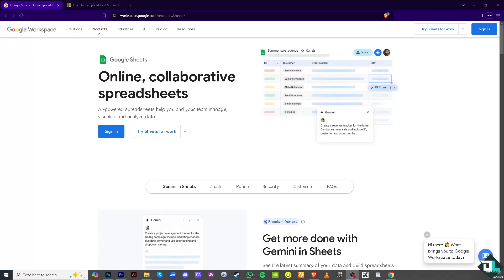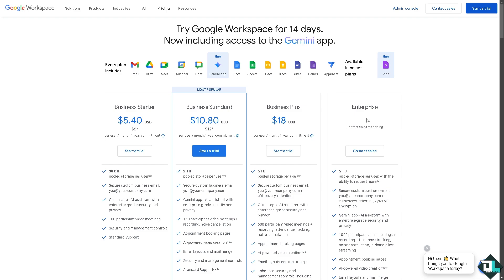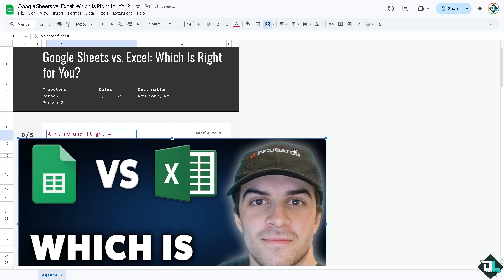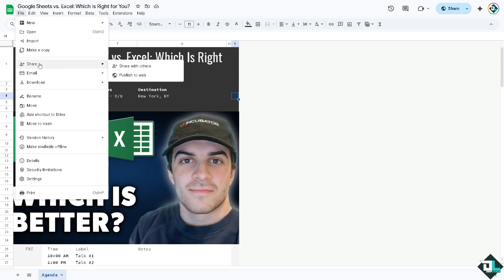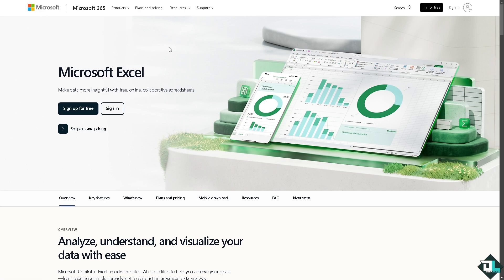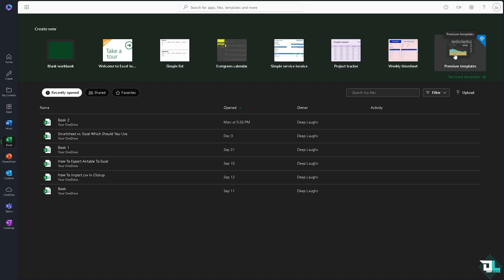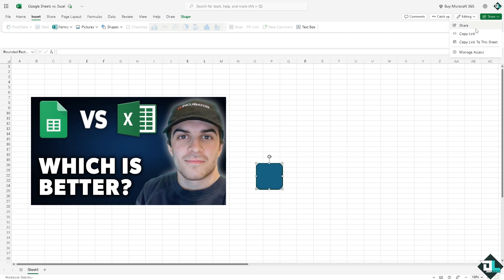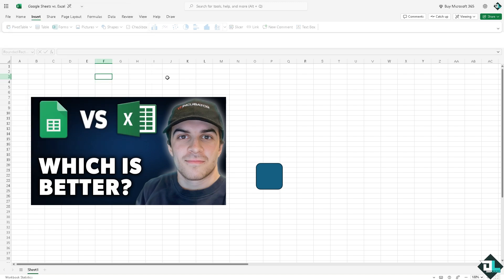Google Sheets vs. Excel: Which Is Right for You? (Full 2024 Guide)